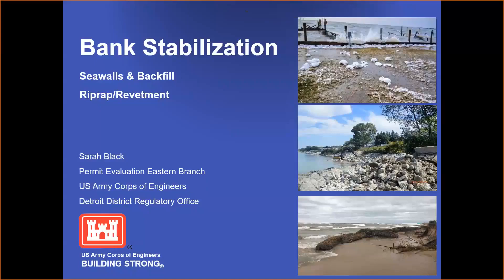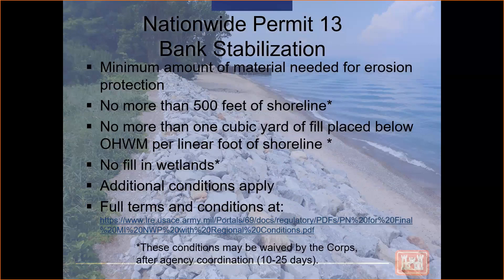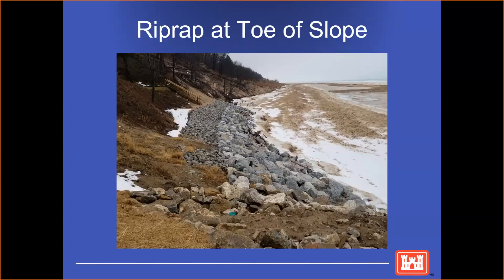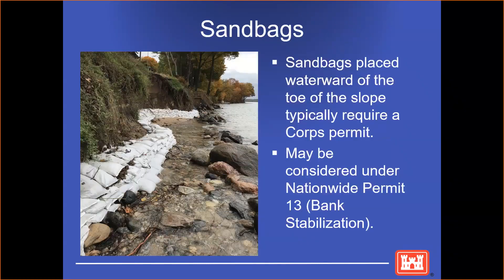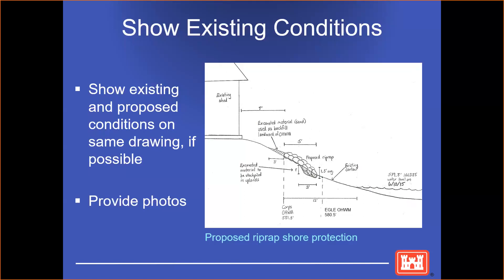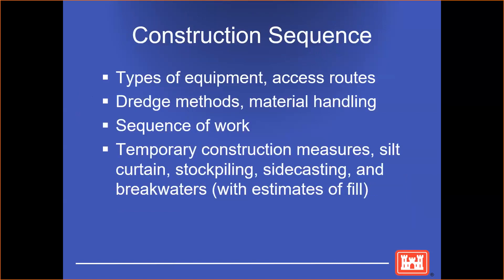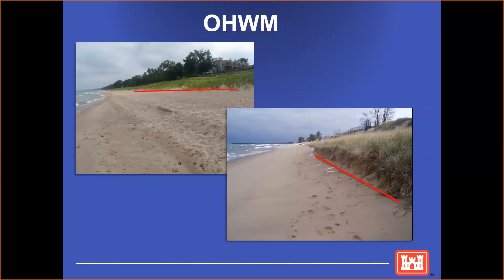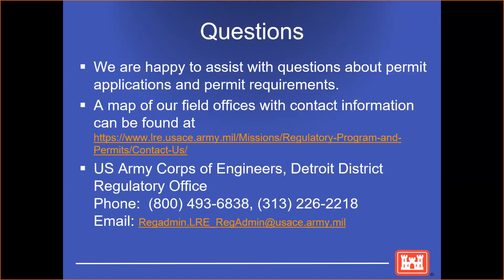Introduction to Bank Stabilization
An overview of general permits for rip-rap, seawalls and sandbags.
Second in a four part series concerning different parts of general permits, “Spring into Planning – Getting the Jump on General Permits.”